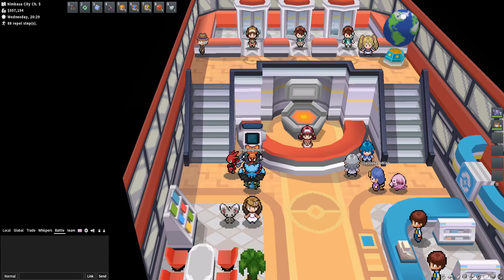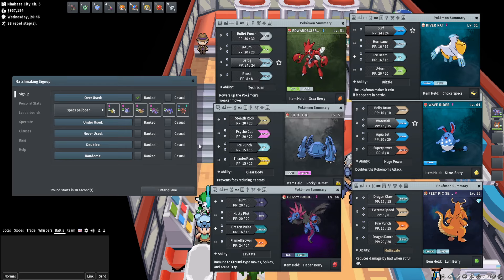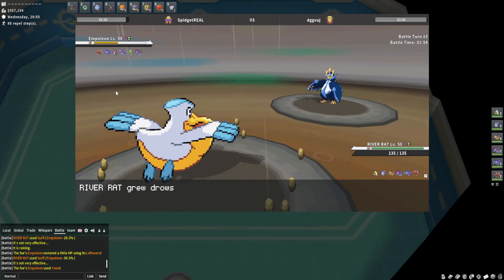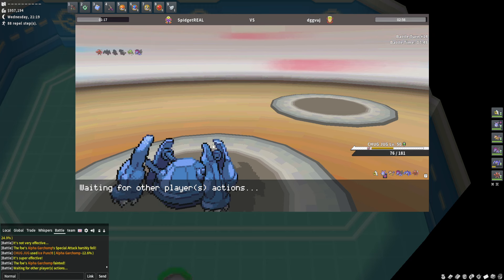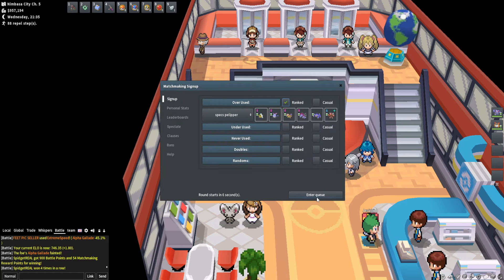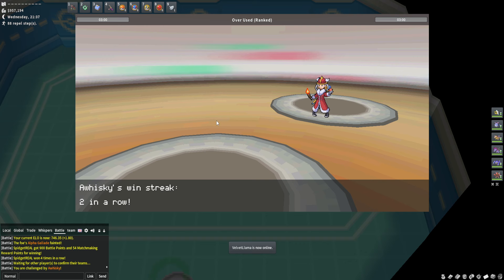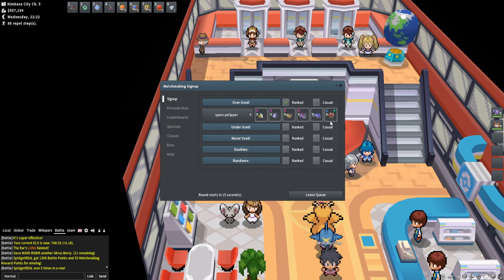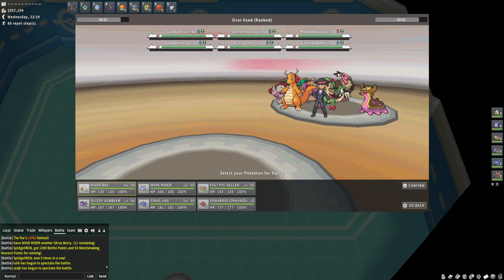Specs Pelipper carries Belly Drum Azumarill to TOP 25 on the PokeMMO ladder!